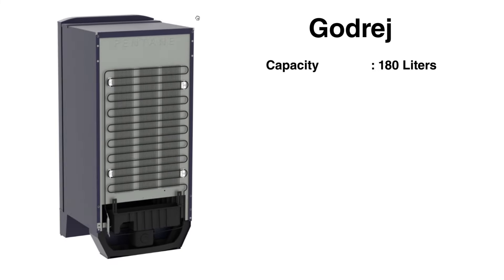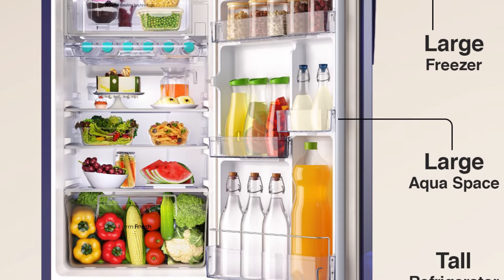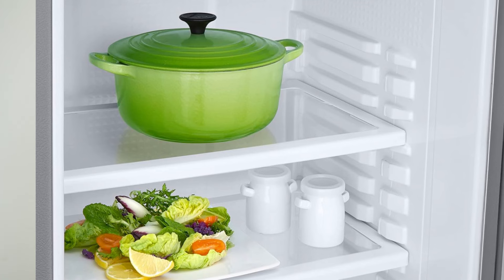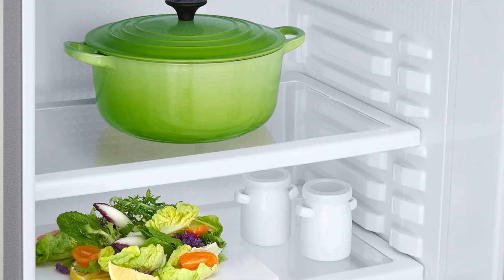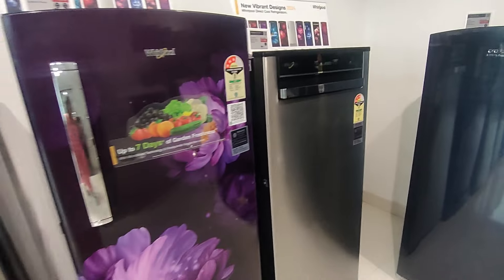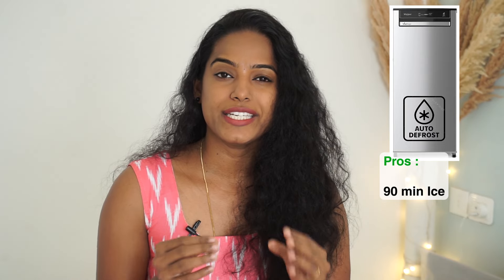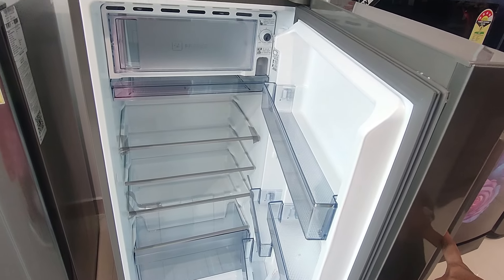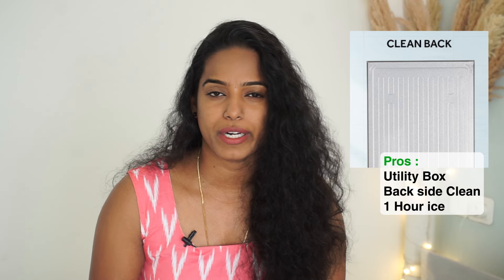Best Refrigerator Single Door 2024 | Best Refrigerator Under 15000 | Tamil | Detail Explains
Top 5 Refrigerator under 15000rs | Tamil | Detail Explains

Buying Link
Godrej 183 L 3 Star

Samsung 183 L, 3 Star 2024 Model

Whirlpool 192 L 3 Star Vitamagic 2024 Model

Haier 190 L, 4 Star Base Stand Drawer, 2024 Model

Godrej 180 L 5 Star Turbo Cooling